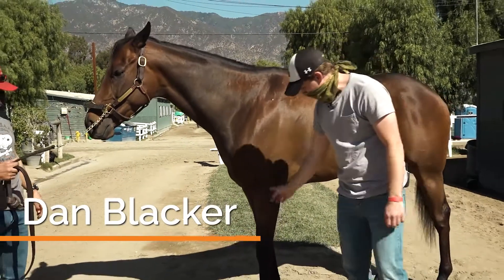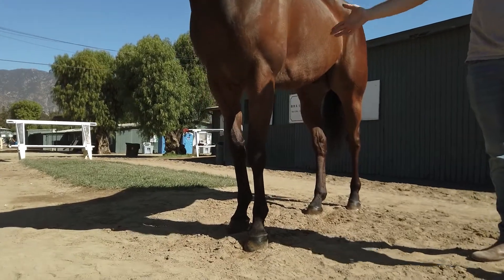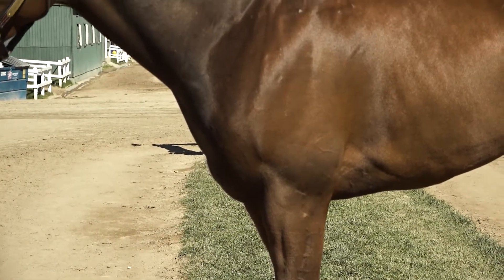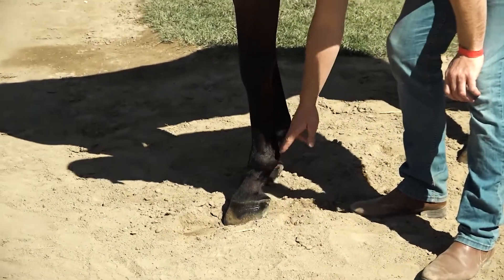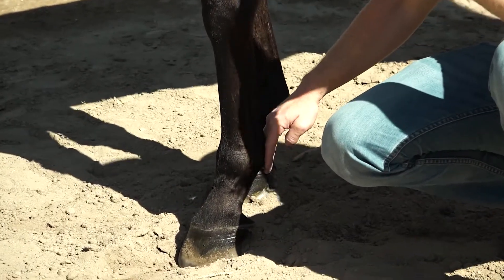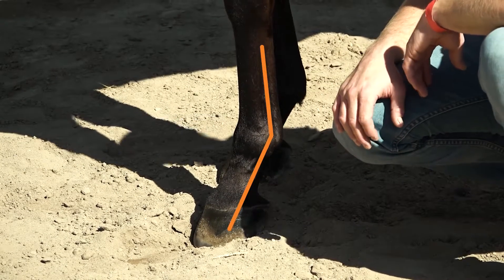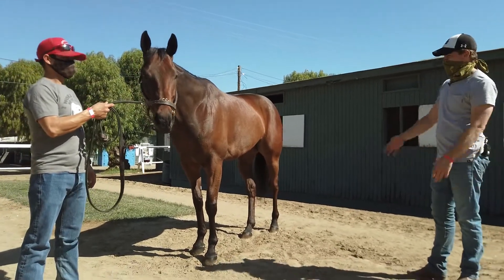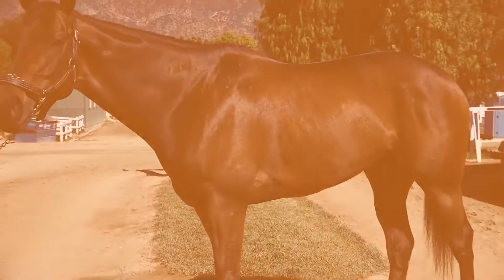Cal Racing Cares Trainer Videos - Dan Blacker discusses what he looks for in a horses leg.